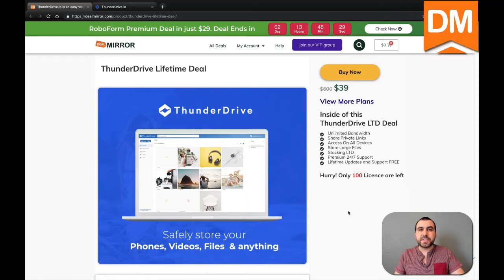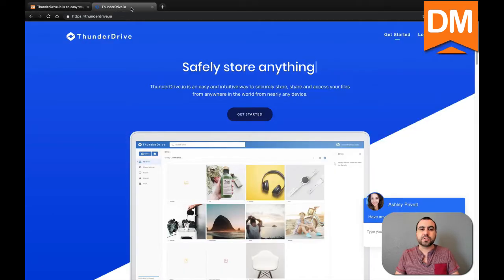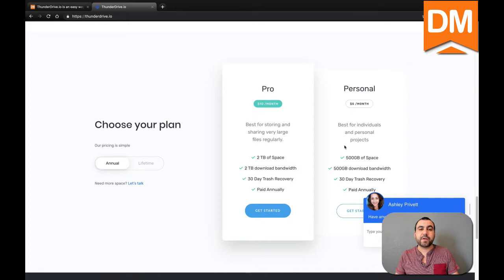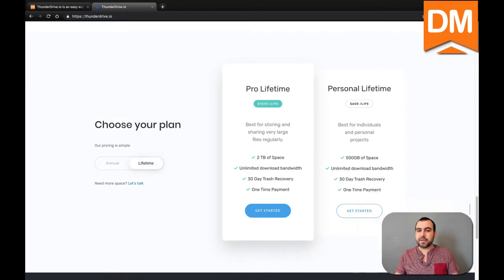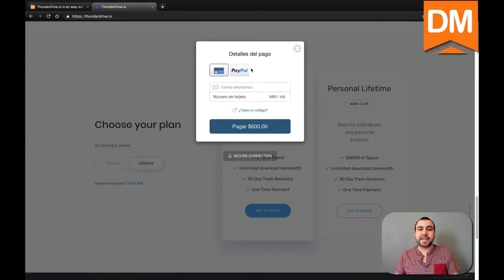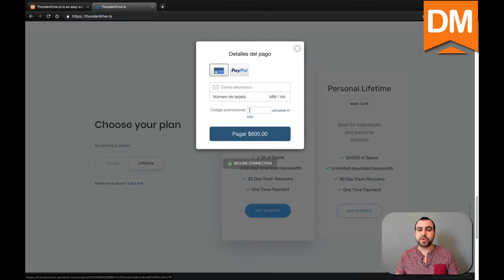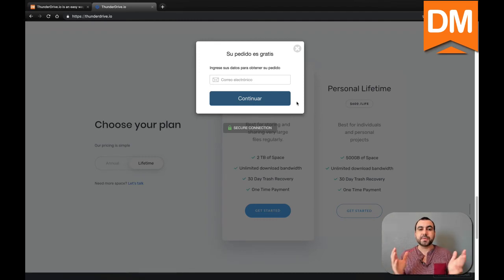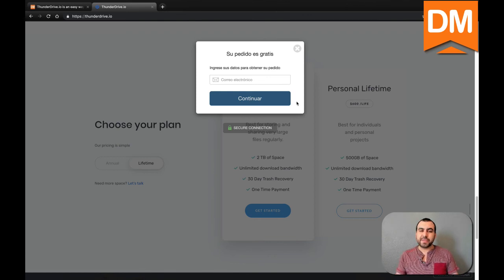ThunderDrive Code redeem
ThunderDrive is an easy and intuitive way to securely store, share and access your files from anywhere in the world from nearly any device.
Regular Price -
2TB Plan $1200 DealMirror Price LTD $79
500GB Plan  $600 DealMirror Price LTD $39

Quick Overview
1. Store and Share Large Files
2. Share Private Links
3. Your Own Personal Cloud Drive
4. Unlimited Bandwidth
5. Set Expiration For Shared Links
6. Unlimited Bandwidth
7. Access On All Devices
8. Store Large Files
9. Stacking LTD
10. Premium 24/7 Support